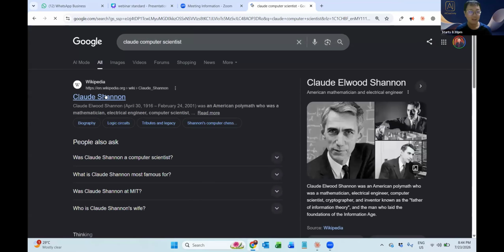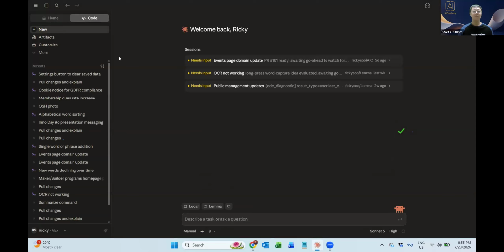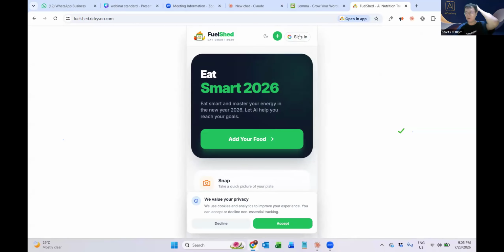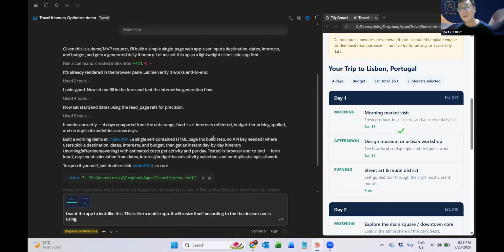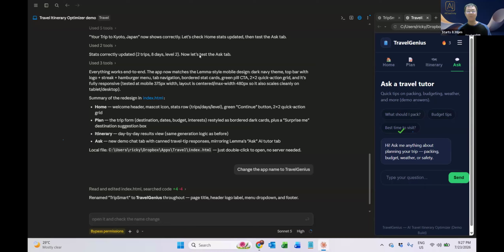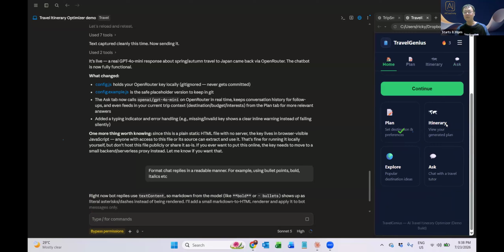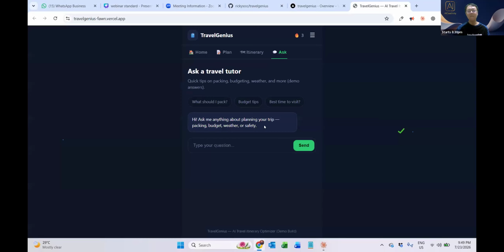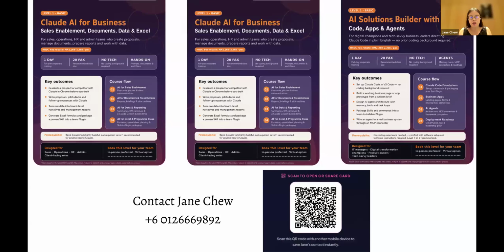Build Your Own App with Claude Code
Ever wanted to build an app but thought coding was out of reach? This session shows you how AI coding tools like Claude Code let anyone turn an idea into a real, working app, no traditional programming background needed.
In this video, we walk through Lemma , a vocabulary app built entirely with Claude Code, as a live example: how it was planned, built, and shipped, and what that process actually looks like day to day.